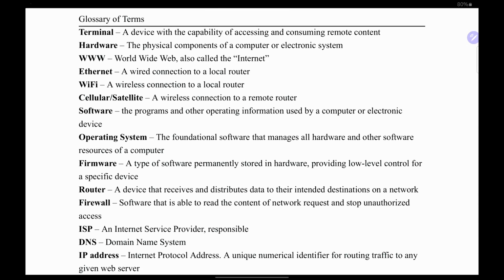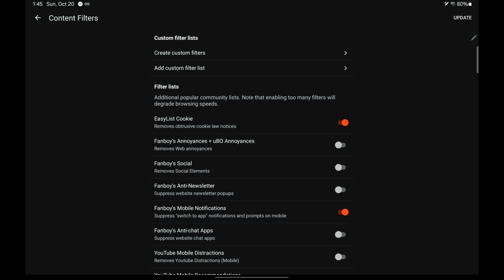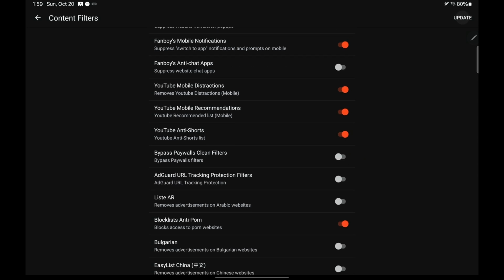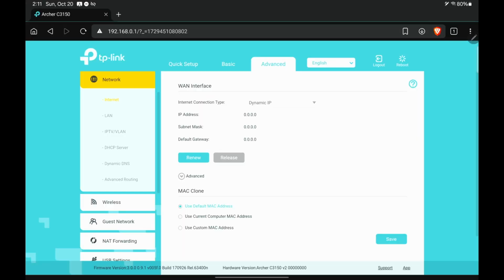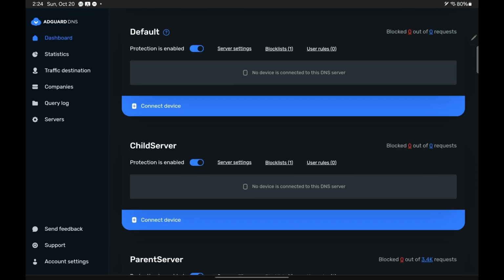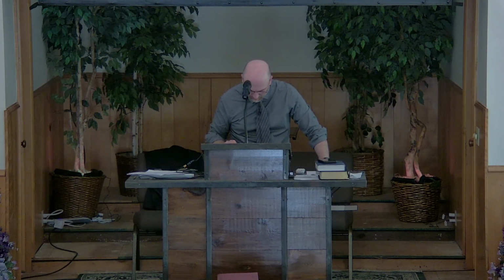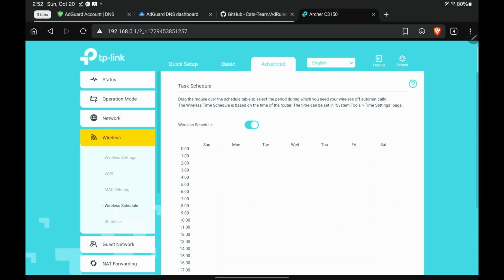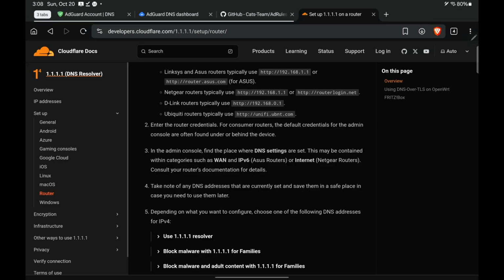Spiritual Protection in the Digital Age, Session 6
Legacy Baptist Church of Independence, MN.

Pastor Jamen Wikler